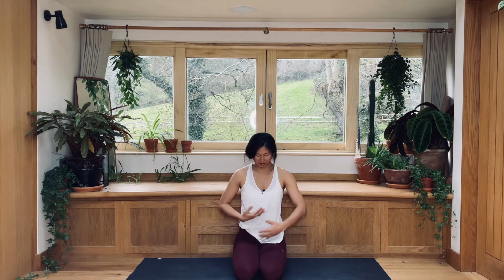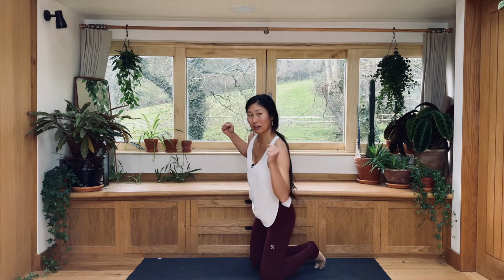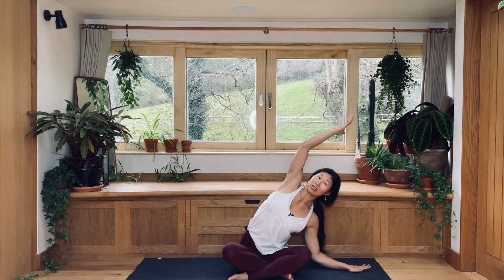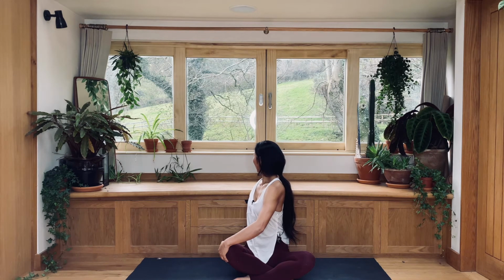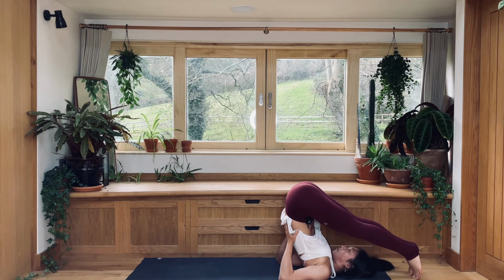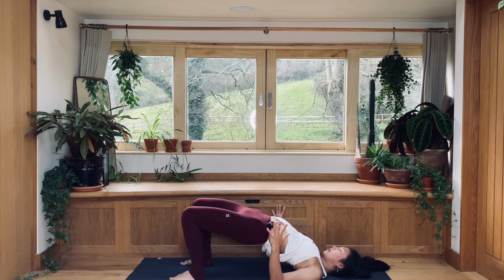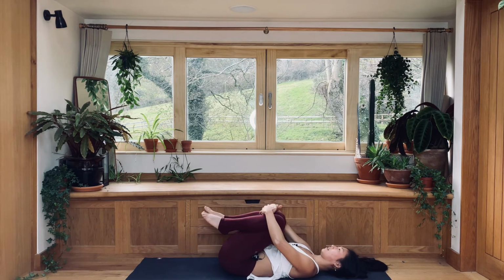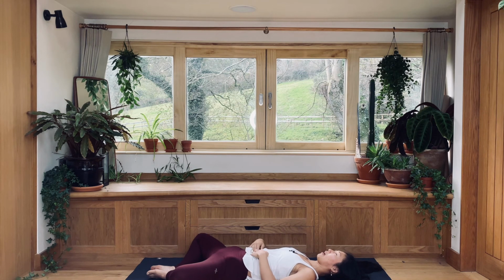Yoga For Digestion║Haein Yoga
Join me in this 12 min yoga for digestion!
It’s an all level Hatha yoga sequence. Through pranayama, side bends, and twists, we will be stimulating and massaging our digestive organs.
For this session, I would like to share a quote by  Vernon Howard.
“The miracle of self-healing occurs when the inner patient yields to the inner physician.”
Let us move to remember the inner physician within us today.

Keep shine on 💕
Haein

Please consult your physician regarding the applicability of any recommendations and follow all safety instructions before beginning any exercise program. When participating in any exercise or exercise program, there is the possibility of physical injury. If you engage in this exercise or exercise program, you agree that you do so at your own risk, are voluntarily participating in these activities, assume all risk of injury to yourself.